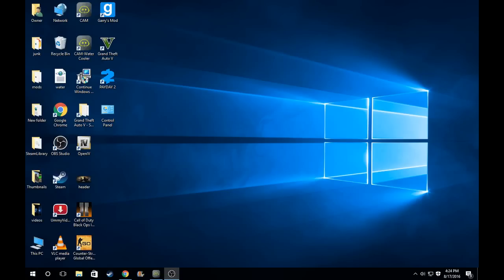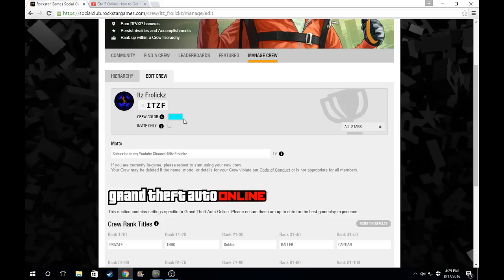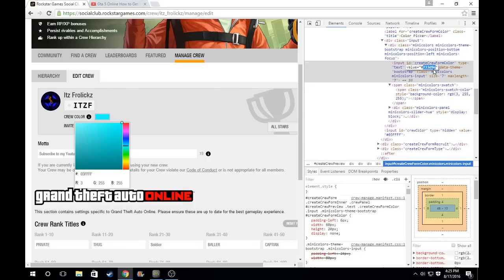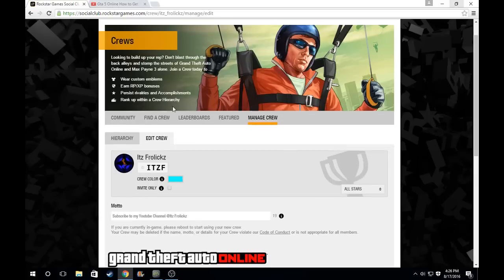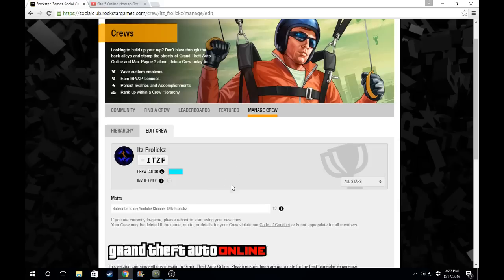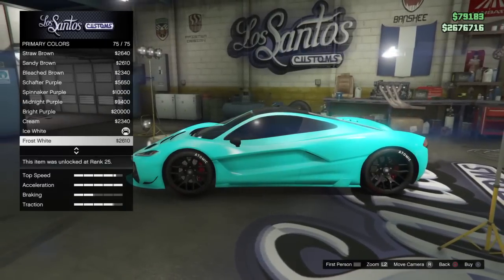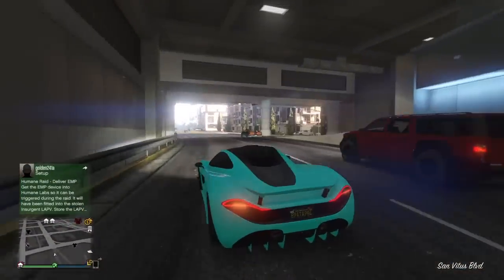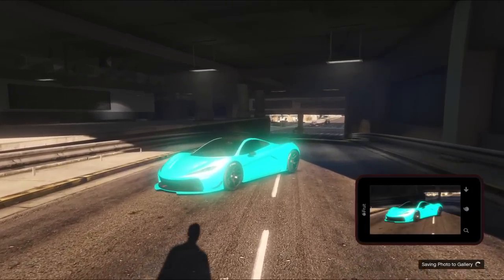GTA 5 MODDED CREW COLOR!!! INVISIBLE COLOR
Colors Codes:

Mint Green:
3, 255, 171

Shiny Blue:
5, 5, 255

Joker Green
2,153, 57

Pindel Pink:
247, 136, 206

Bleek Banana:
236, 255, 140

WaterMelon:
187, 235,42

Magnetic Blue:
73, 76, 153

Aqua Blue:
66, 208, 255

Toxic Yellow:
221, 255, 3

Epsilon Blue
135,197,245

Digital Green
0,255,0

Bright Purple
96,62,148

Neon Pink
255,105,180

Bright Gold
227,190,70

Turkey Stuffer Green
22,161,18

Neon Blue
5,193,255

Kifflom
135,197,245

3rd Street Saints Purple
96,62,148

Light Gold Chrome
227,190,70

Dark Gold Chrome
251,184,41

Black Crew Color
3,3,3

White Crew Color
255,255,255

Hot Pink
255,105,180

Kifflom
135,197,245

Bright Gold
227,190,70

Detox Purple:
157,153,188

Glossy Green:
0,70,0

Flirty Purple:
58,5,94

Bold Purple:
107,33,76

Flirty Purple:
58,5,94

Pindel Pink
247, 136, 206

Neon Green:
22,161,18

Great Color:
14,0,14

Neon Green 2:
127, 255, 150

Great Color 2:
185, 118, 237

Sky Blue:
127, 200, 255

Blue Cheat:
155, 200, 255

Neon Pink 2:
255, 73, 234

Neon Sky Blue:
123, 255, 255

Colors Codes:

Mint Green:
3, 255, 171

Shiny Blue:
5, 5, 255

Joker Green
2,153, 57

Pindel Pink:
247, 136, 206

Bleek Banana:
236, 255, 140

WaterMelon:
187, 235,42

Magnetic Blue:
73, 76, 153

Aqua Blue:
66, 208, 255

Toxic Yellow:
221, 255, 3

Epsilon Blue
135,197,245

Digital Green
0,255,0

Bright Purple
96,62,148

Neon Pink
255,105,180

Bright Gold
227,190,70

Turkey Stuffer Green
22,161,18

Neon Blue
5,193,255

Kifflom
135,197,245

3rd Street Saints Purple
96,62,148

Light Gold Chrome
227,190,70

Dark Gold Chrome
251,184,41

Black Crew Color
3,3,3

White Crew Color
255,255,255

Hot Pink
255,105,180

Kifflom
135,197,245

Bright Gold
227,190,70

Detox Purple:
157,153,188

Glossy Green:
0,70,0

Flirty Purple:
58,5,94

Bold Purple:
107,33,76

Flirty Purple:
58,5,94

Pindel Pink
247, 136, 206

Neon Green:
22,161,18

Great Color:
14,0,14

Neon Green 2:
127, 255, 150

Great Color 2:
185, 118, 237

Sky Blue:
127, 200, 255

Blue Cheat:
155, 200, 255

Neon Pink 2:
255, 73, 234

Neon Sky Blue:
123, 255, 255

Invisible Color:
14, 0, 14